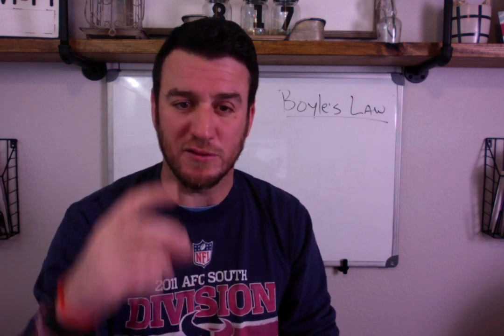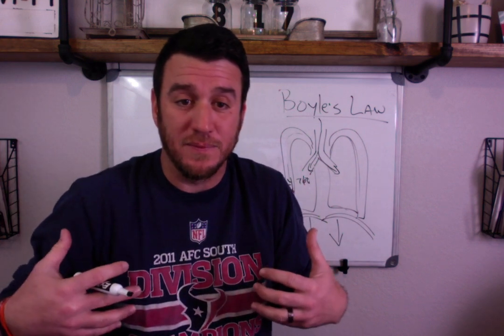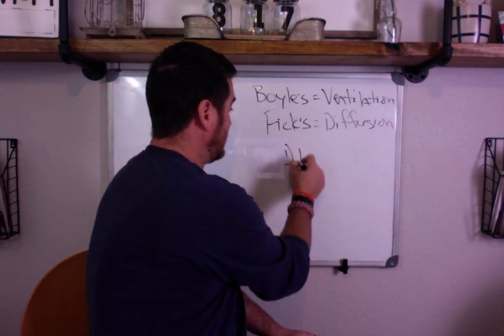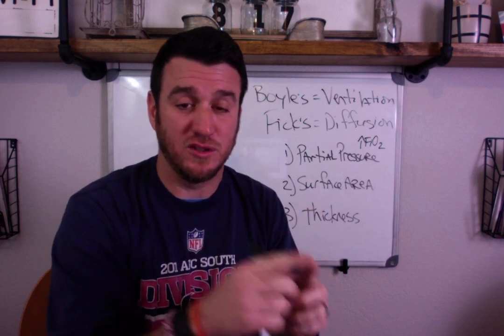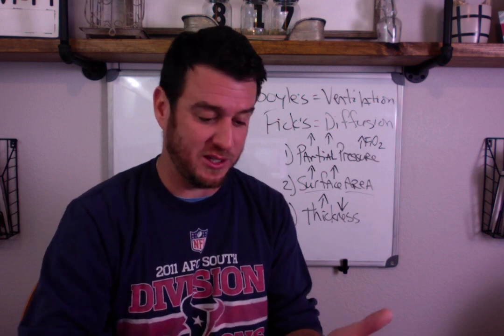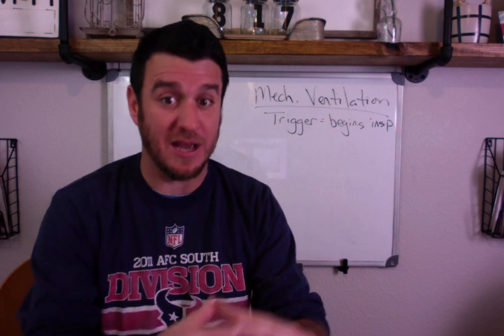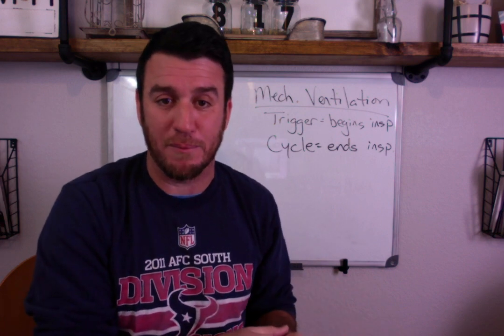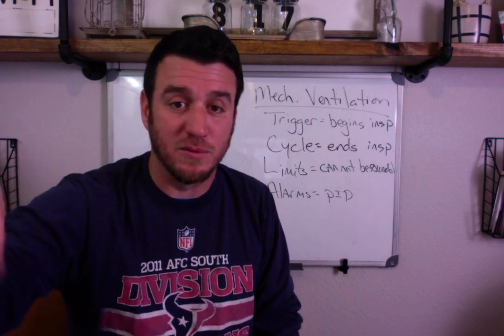Respiratory Therapy - Finals Questions #2 - Ventilation, Diffusion, Mechanical Ventilation Basics